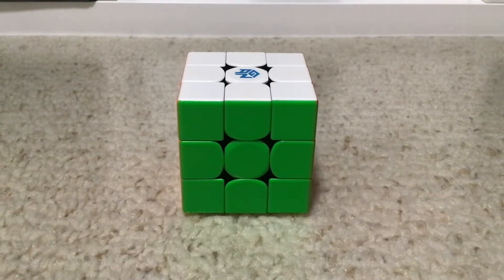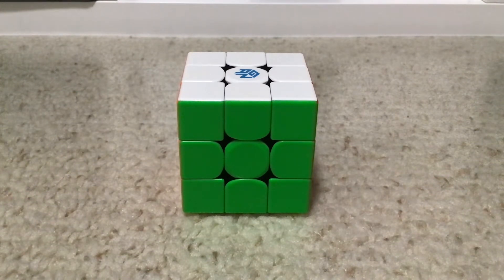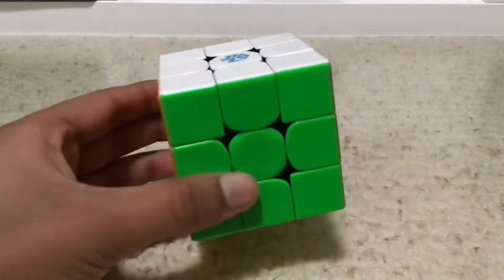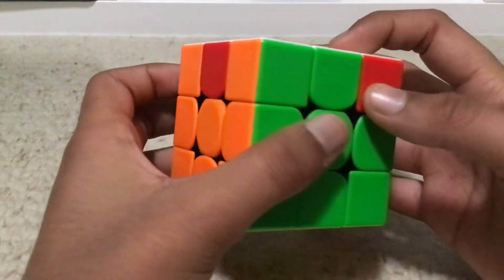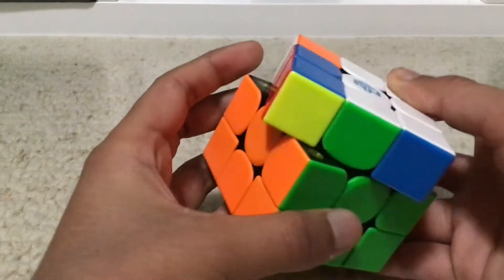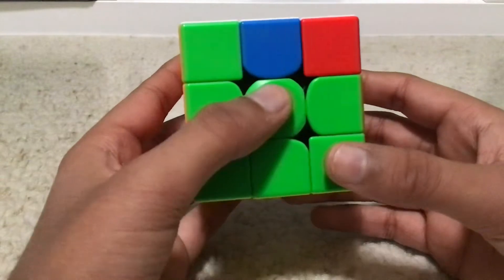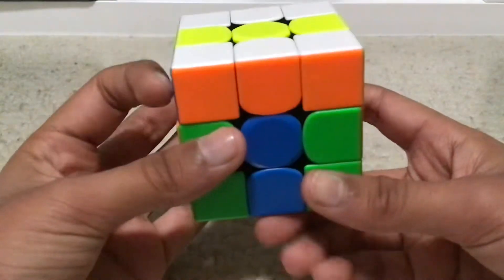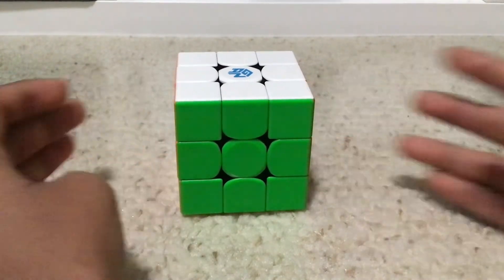Part 1 of PLL Algorithms: T, F, H Perm ASMR!!! 😯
Cube Used: GAN 356M
T Perm: R, U, R’, U’, R’, F, R2, U’, R’, U’, R, U, R’, F’
F Perm: R’, U’, F’, R, U, R’, U’, R’, F, R2, U’, R, U’, R, U, R’, U, R
H Perm: M2, U’, M2, U2, M2, U’, M2